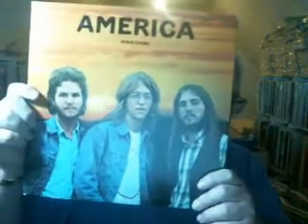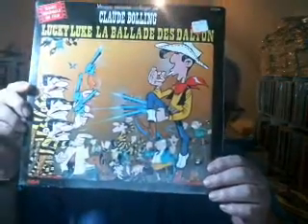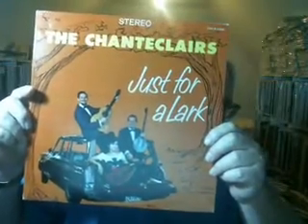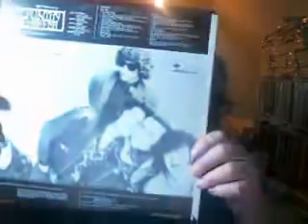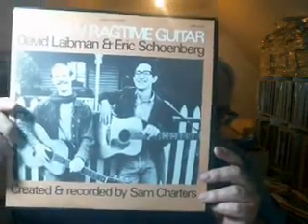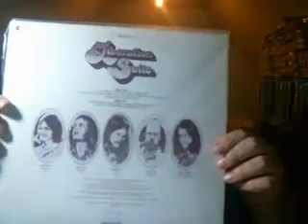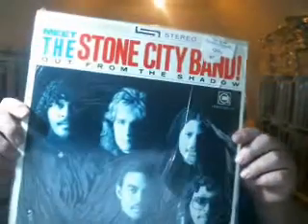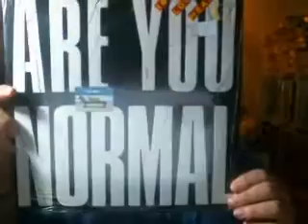Vinyl Finds #42 Rockin Richard Record Fair Finds, Psychedelic & Others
Pickups from my first large record fair - Rockin Richards, Winnipeg, Canada